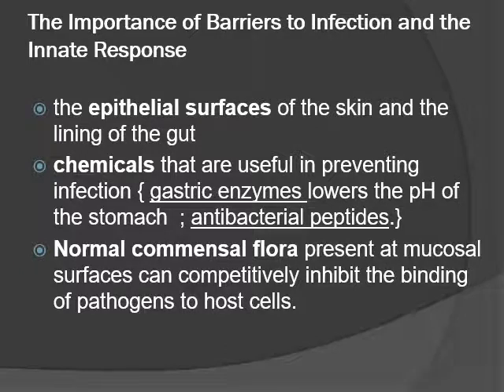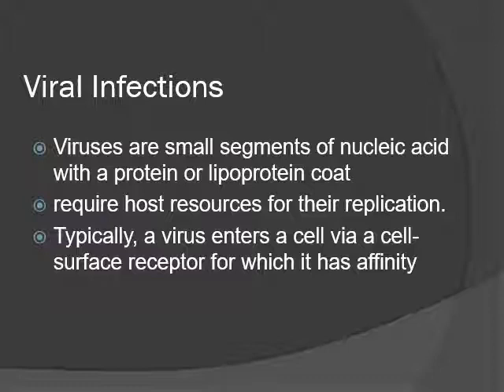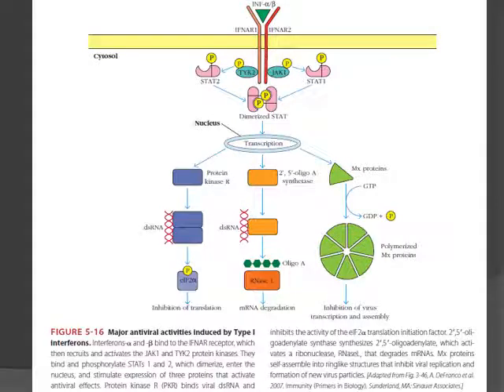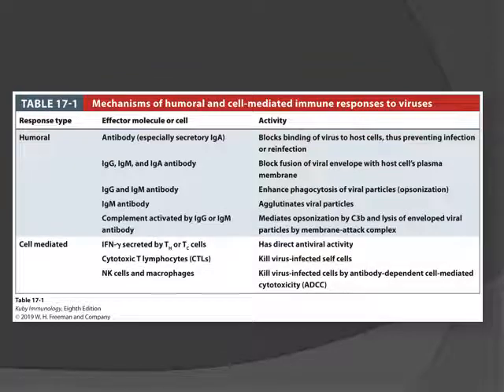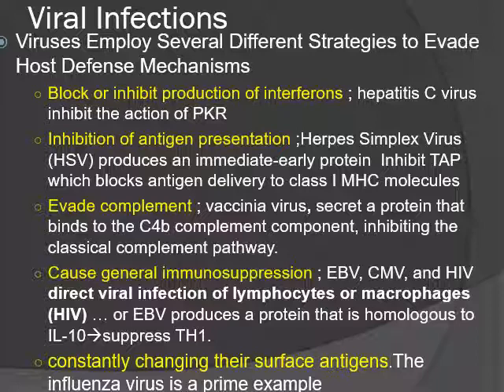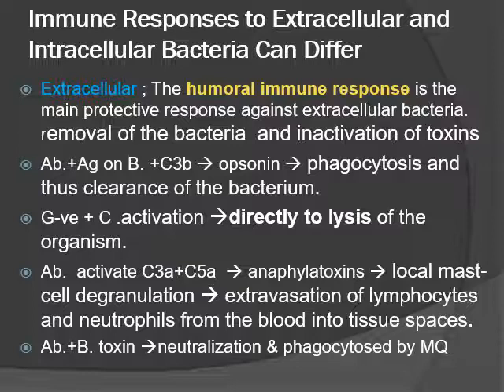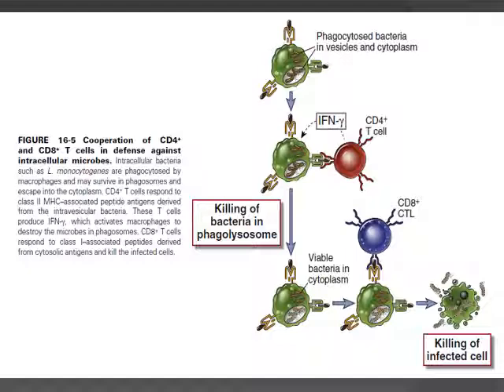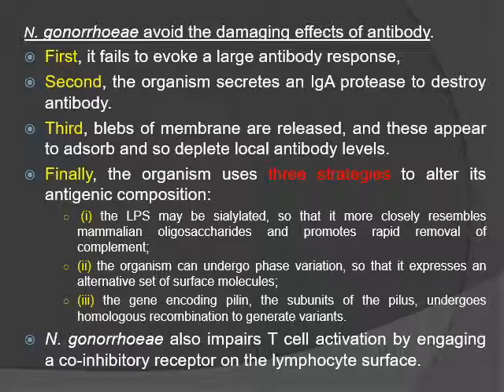Microbiology Lec 21 | Immunity to infections